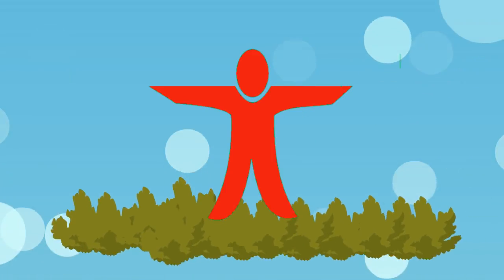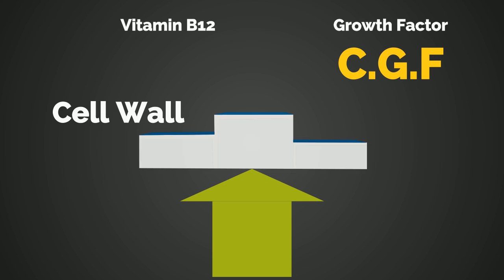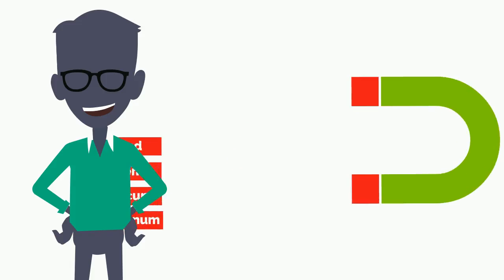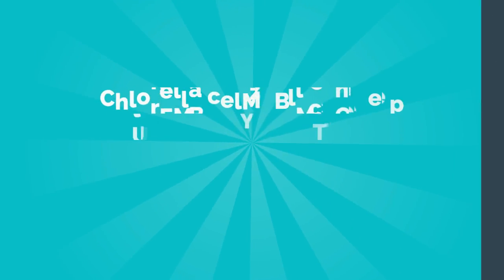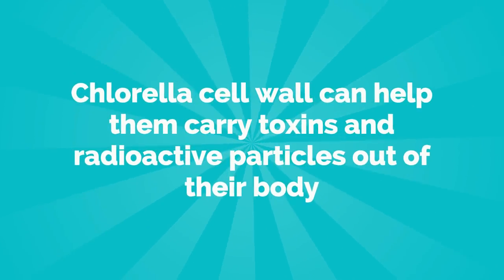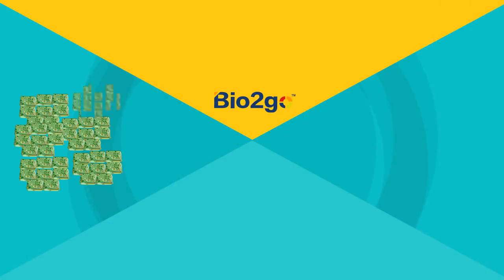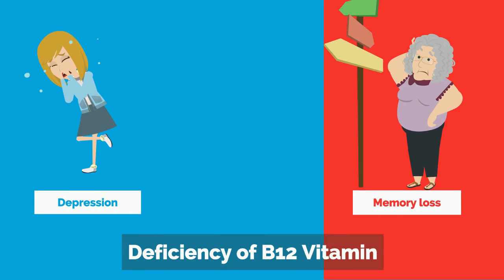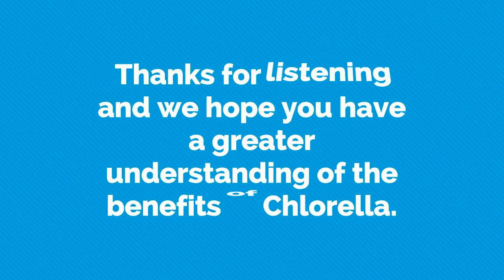What is Chlorella Sorokiniana (King of the Chlorella)? - Bio2go™ Chlorella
Among many species of Chlorella in the market,

Chlorella Sorokiniana is the only species that contains a large quantity of CGF.

Chlorella Sorokiniana is formerly known as Chlorella pyrenoidosa. It also is known as the “King of Chlorellas”.

Chlorella Growth Factor (CGF), C.G.F is a complex combination of amino acids, nucleic acids, peptides, and carbohydrates, it makes Chlorella the only plant on the planet with the ability to quadruple in volume in less than one day.

For athletes, CGF can greatly increase the rate of tissue growth and repair.

For people who need to improve digestion and increase their ability to absorb nutrients in their longevity diet; CGF speeds up the growth of friendly intestinal bacteria.

For people who are suffering from diseases that are caused by damaged nerve tissue such as multiple sclerosis, seizures, Alzheimer's, sciatica, Parkinson's and more; CGF has the ability to help rebuilds nerve tissue.

Chlorella Cell Wall has the remarkable capacity to bind with toxins and carry them out of the body.

For people who have mercury fillings in their teeth, have been vaccinated, eat fish regularly, are exposed to pollution, had radiation therapy or chemotherapy, Chlorella cell wall can help them carry toxins and radioactive particles out of their body.

Vitamin B12, Vitamin B12 is rarely found in vegetables and plants. Deficiency of this vitamin is linked to depression, memory loss, and brain shrinkage. However, Chlorella is a great vegetarian source of Vitamin B12.

For vegans and older people, regularly consuming Chlorella can prevent deficiency of vitamin B12.

If you would like more information, please visit www. bio2gohealth.com